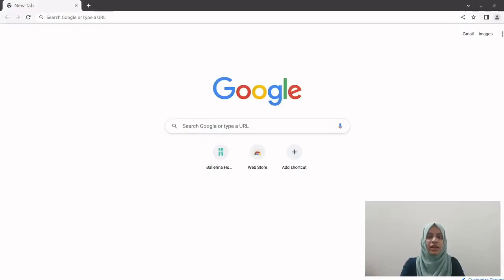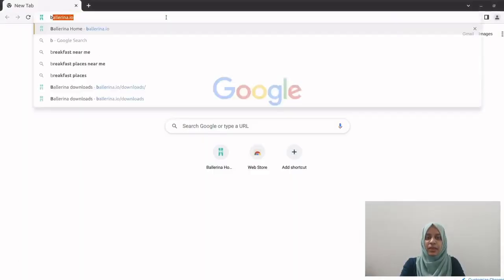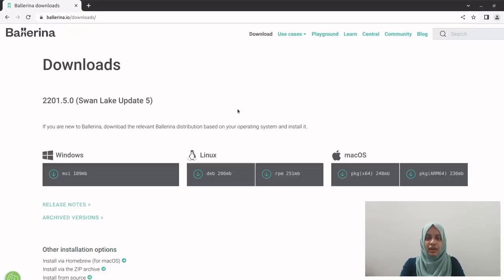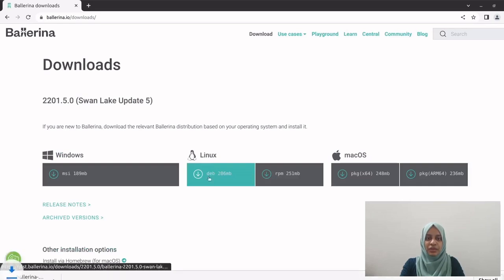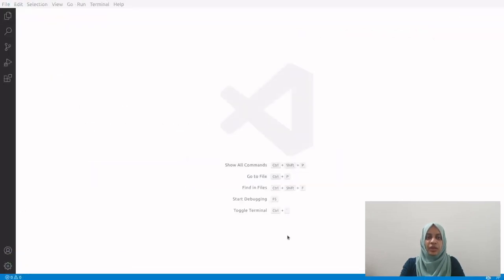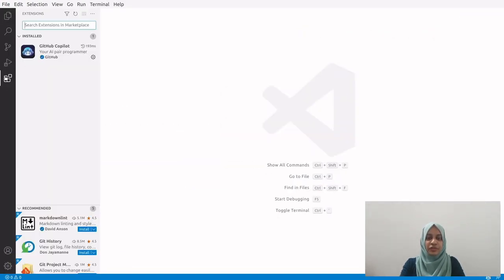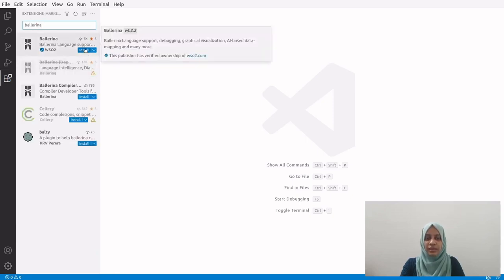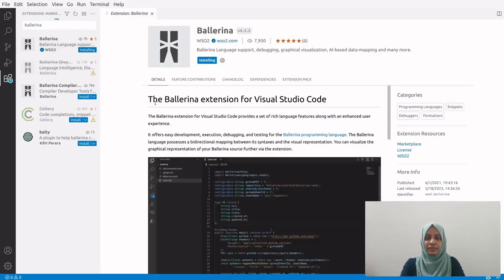Introduction to Package Management with the Ballerina Programming Language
This is a training series that explores how you can perform package management with Ballerina. In this video, Ballerina team member Asma Jabir provides an introduction to Package Management with Ballerina.